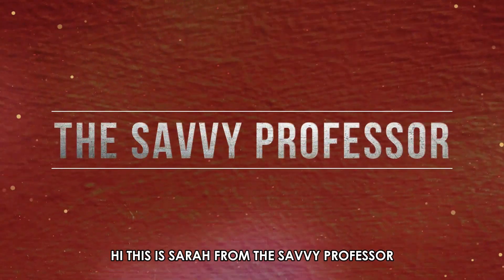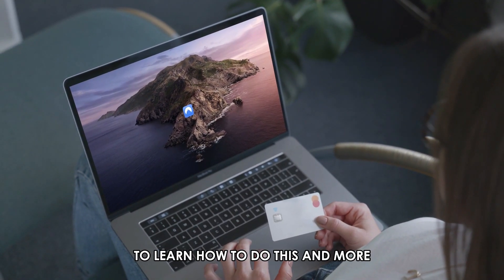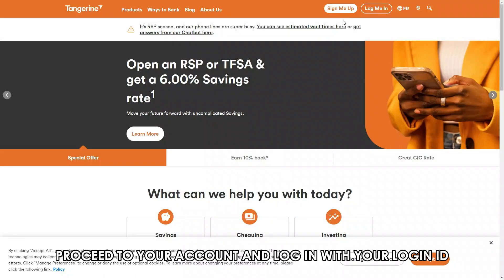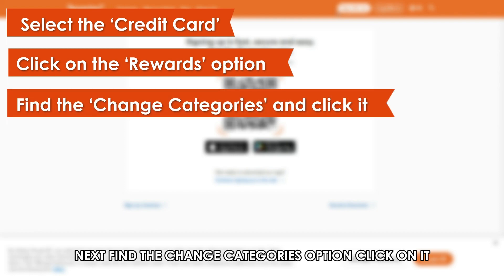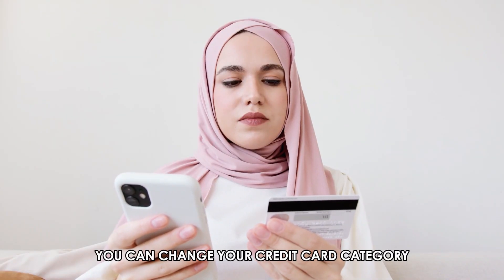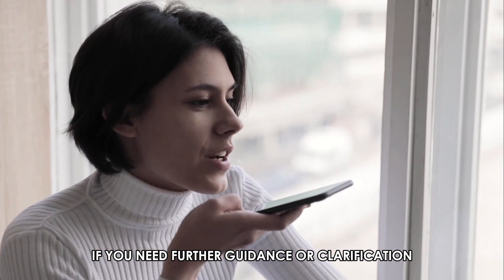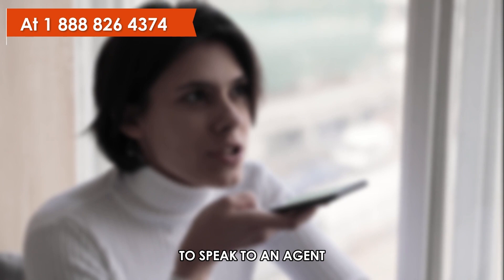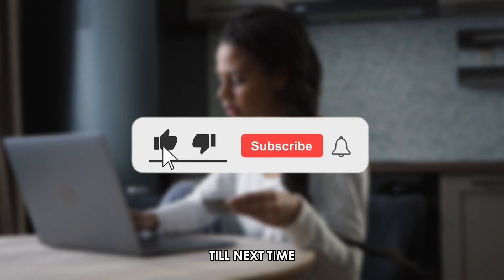How To Change Tangerine Credit Card Categories (How To Change Preferred Catgories Tangerine CC)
How To Change Tangerine Credit Card Categories (How To Change Preferred Catgories Tangerine CC). In this video tutorial I will show how to change Tangerine Credit Card categories.

On Browser
(the link is in the description)
• Proceed to your account and log in with your Login ID.
• Select the ‘Credit Card’ option from the main menu tab.
• From the dropdown menu, click on the ‘Rewards’ option.
• Next, find the ‘Change Categories’ option. Click on it.
• Pick your preferred credit card category.

How often can you change your Tangerine credit card category?
You can change your credit card category just once every month.

How soon with the change be effected?
The change is not immediate. Therefore, you should wait to receive a notification when the change is activated.

If you need further guidance or clarification, contact the Tangerine credit card customer care service number at 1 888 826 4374 (the number is in the description) to speak to an agent.